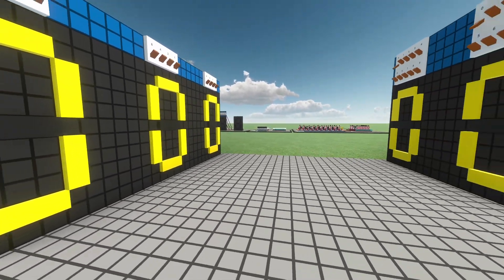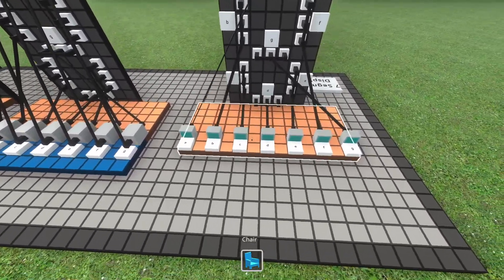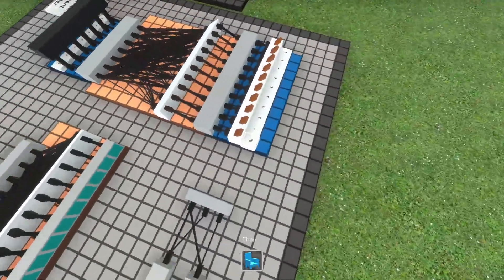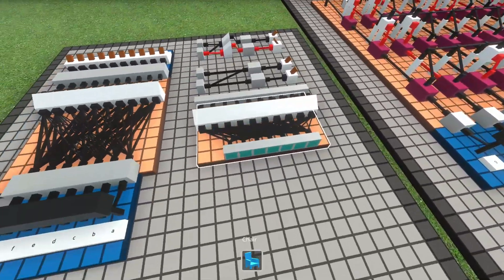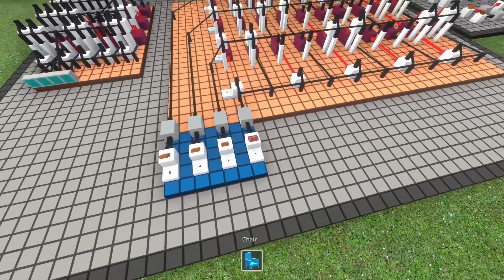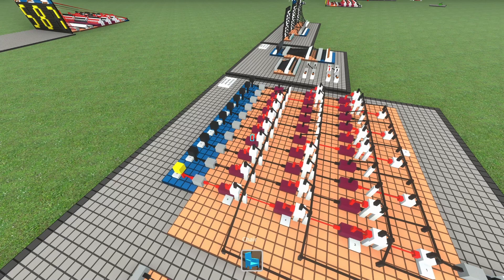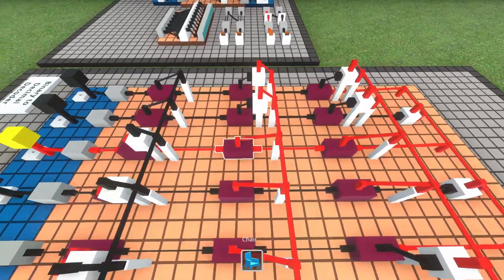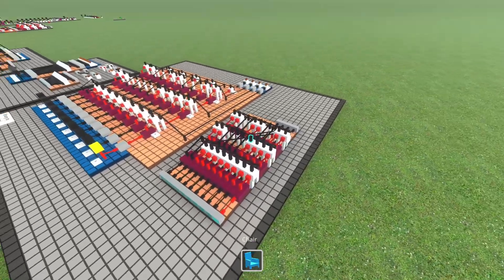How to Make a Single Digit Display in Logic World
In this guide/tutorial I show how you can build a circuit that shows a number by passing in a decimal or a binary signal. At a overall look you will need to build a 7 segment display, a decimal to 7 segment decoder and finally a binary to decimal decoder. I hope you enjoy and leave a commend if you have any problem.

Logic World is a circuit simulator early access game. I really enjoy these kinds of of games, it reminds me of the early days of Minecraft Redstone. So if you like tinkering, logic loges or just computer stuff in general you should try this game.

Timestamps:
00:00 Intro
01:25 7 Segment Display
03:08 Decimal to 7 Segment Decoder
07:11 Binary to Decimal Decoder
13:42 All Together Now
14:55 Outro